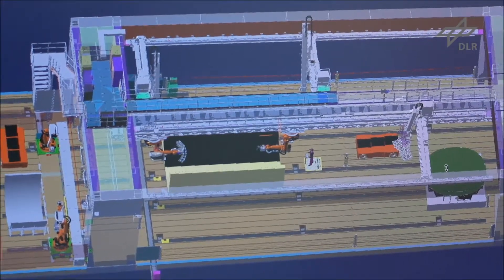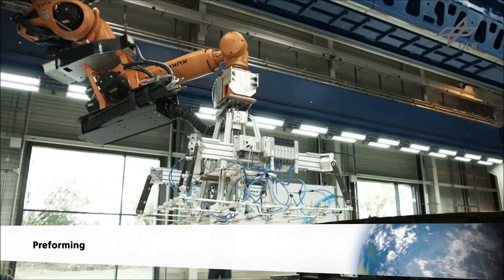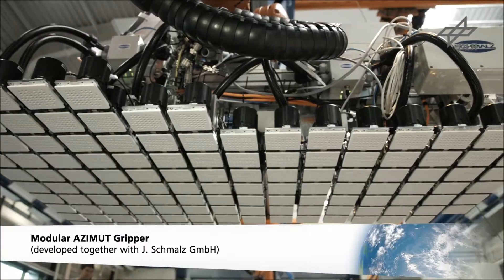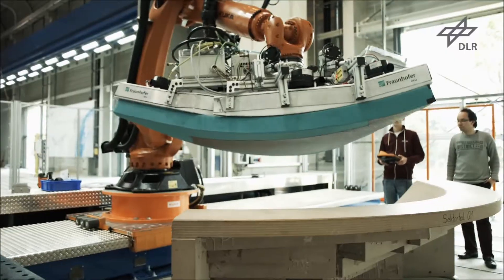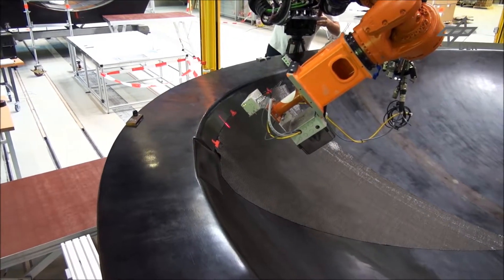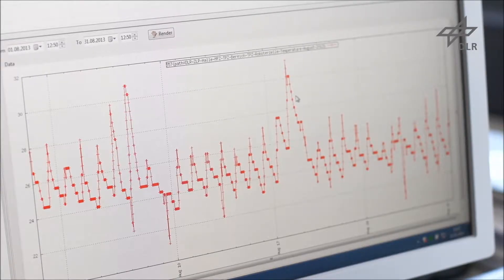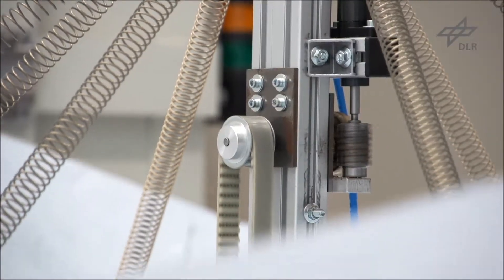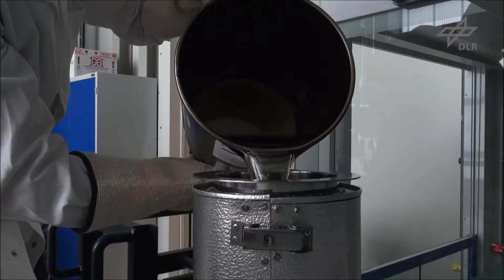AZIMUT: Automated manufacturing of a CFRP rear pressure bulkhead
In project AZIMUT possible solutions for the automated manufacturing of a CFRP rear pressure bulkhead are being developed. Damage free transport and positioning of the material within tolerances represent only some of the challenges present in the process. Several concepts are tested and evaluated on prototype level. A continuous process chain and integrated quality assurance measures are major objectives of the research.